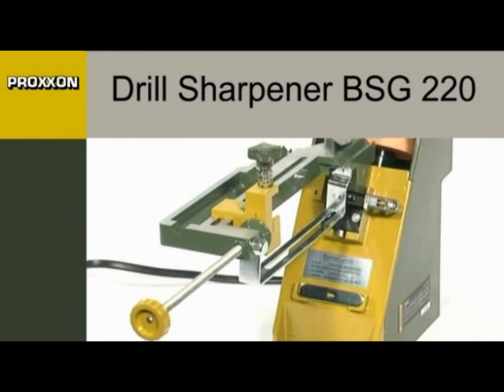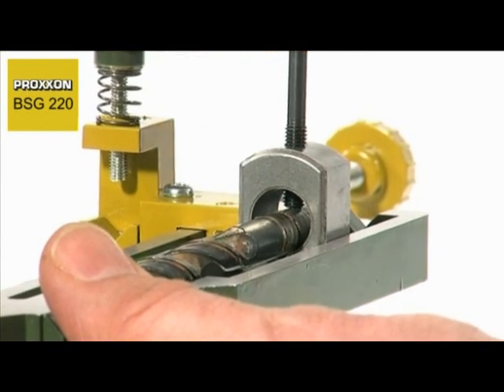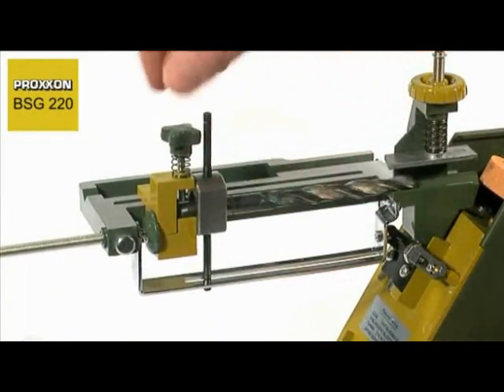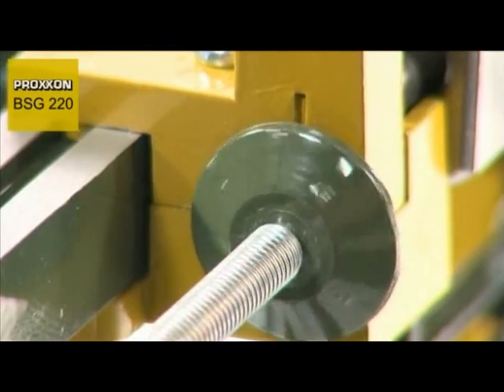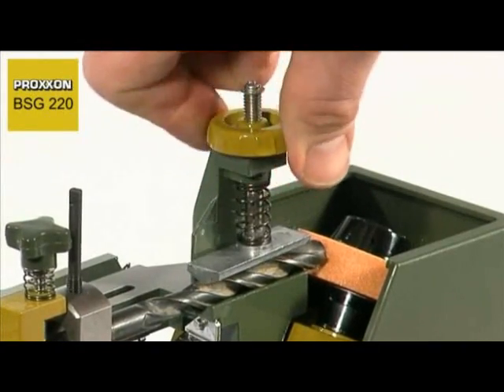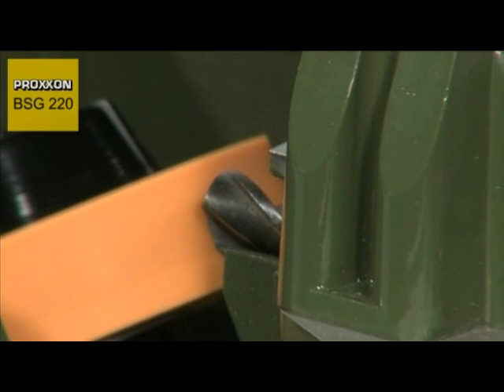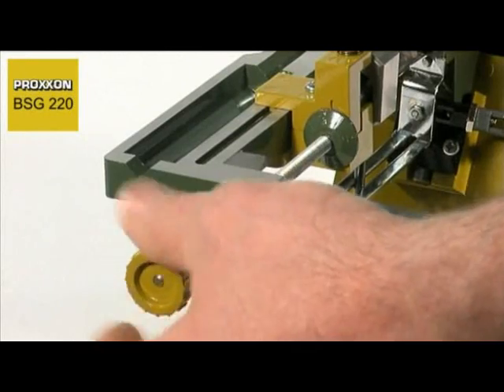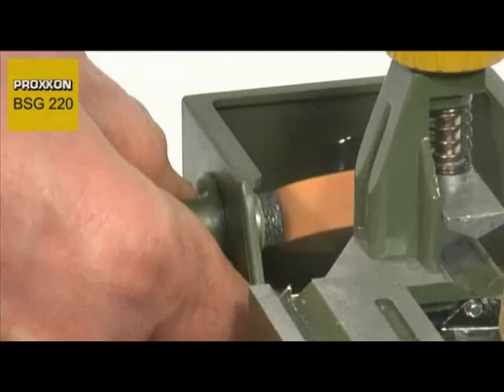PROXXON BSG 220 DRILL SHARPENER from CHRONOS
At last, a simple and effective drill bit sharpening machine which is easy to operate and which will produce standard 118° drill points accurately every time. The drill bit is clamped into the movable carriage, advanced up to the grinding wheel and the carriage is moved from left to right to produce an accurately ground relief angle; a repeat operation with the carriage rotated about its axis produces a perfectly matched second relief angle. The carborundum wheel, which is rotated at 8000rpm by the quiet 85W motor, will sharpen carbon steel and high speed steel bits from 3mm to 13mm in diameter. A dressing stone for re-truing the wheel is included; full instructions are also supplied.